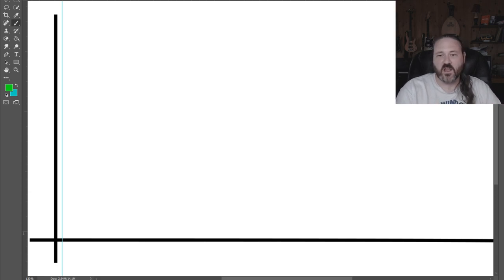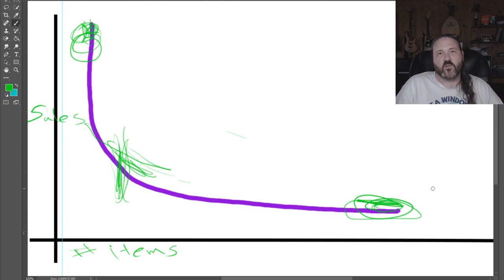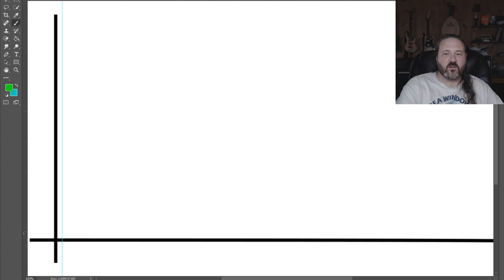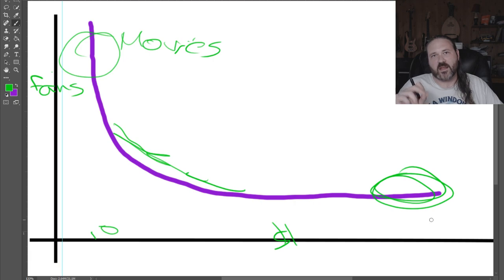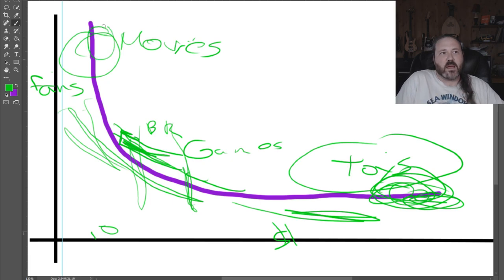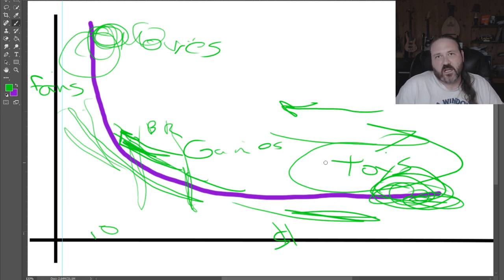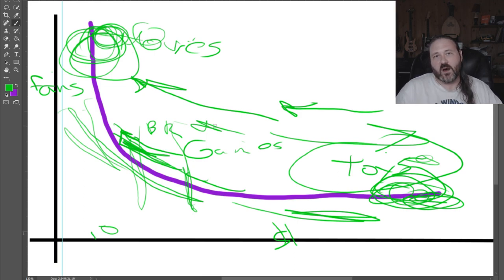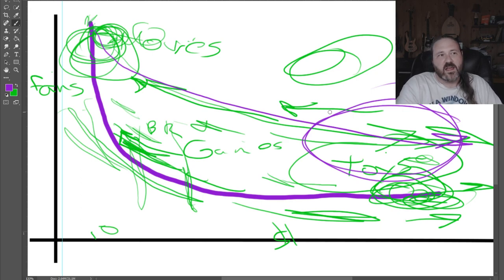The Long Tail of Star Wars Fandom - How Disney is killing the value of the franchise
The distribution of money spent by Star Wars fans is not equal, and if you ignore the long tail - those fans who spend large amounts of money, you may be harming the value of your franchise, even if you sell more movie tickets.

Check comments for any external links.